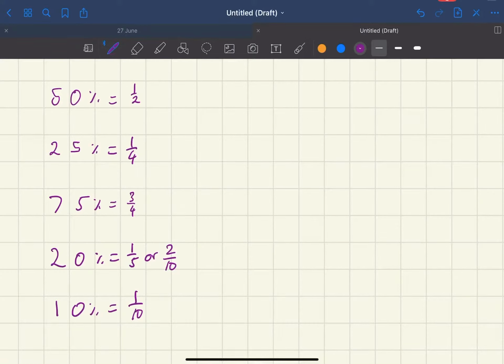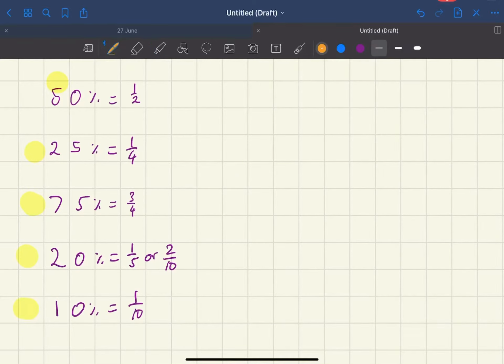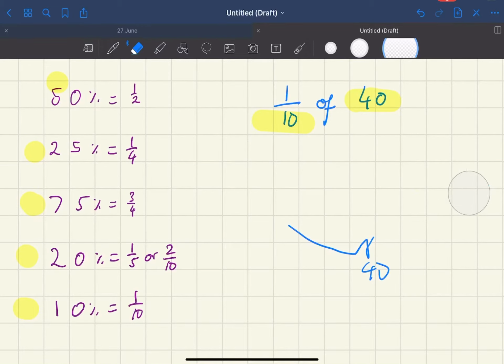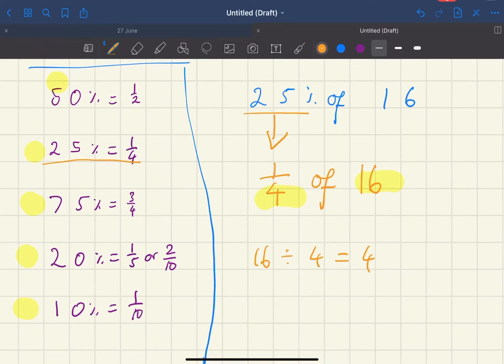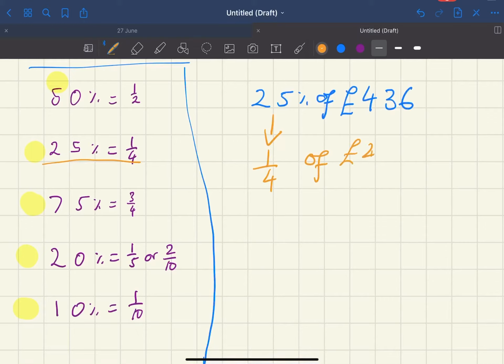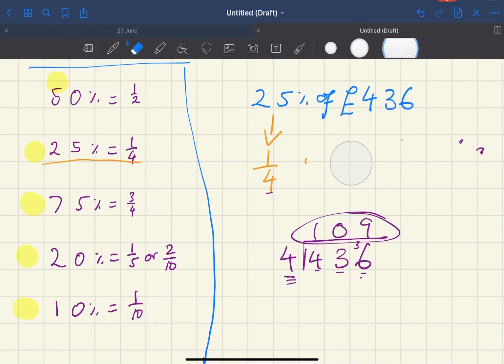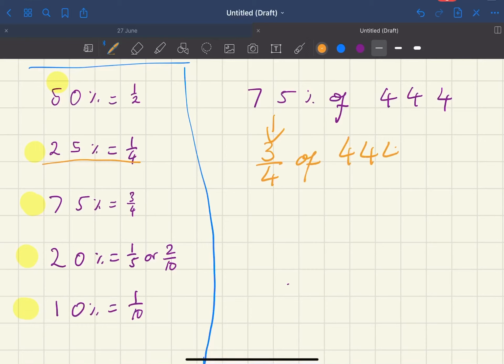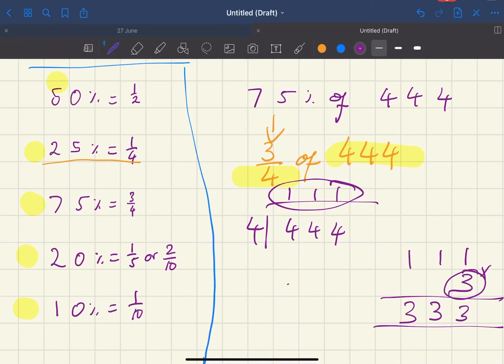Finding % of amounts